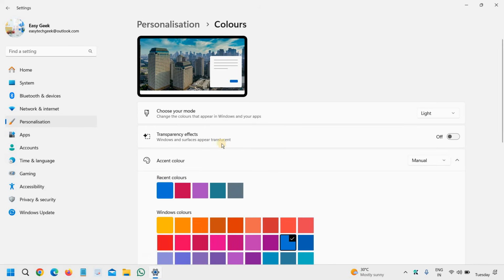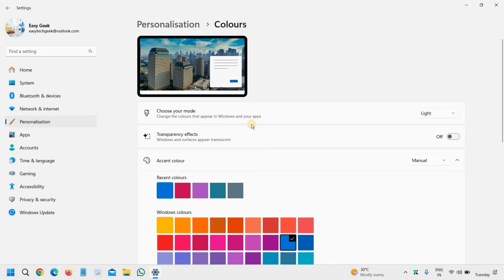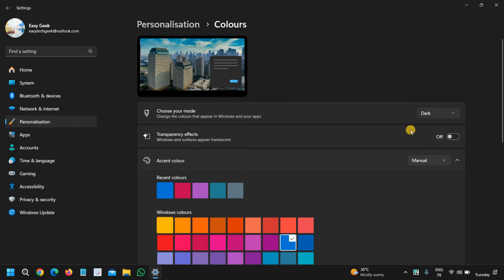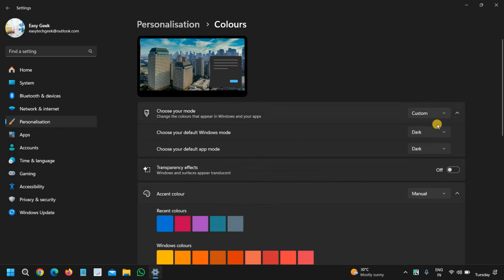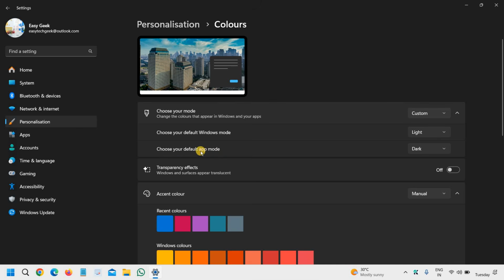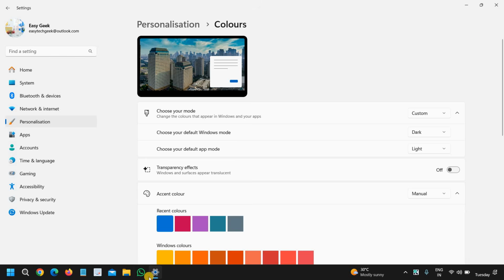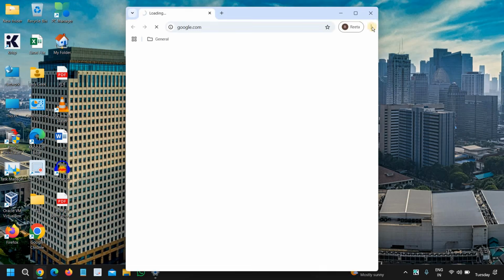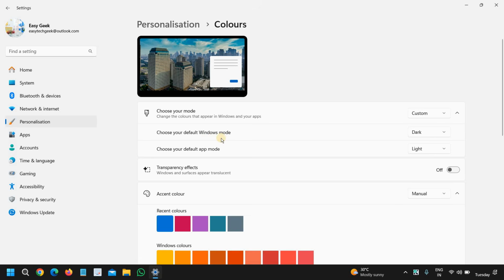How To Enable Dark Mode in Windows 11 - Step-by-Step Tutorial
Learn how to enable Dark Mode in Windows 11 with this step-by-step guide! In this tutorial, we’ll show you how to turn on dark mode in Windows 11, customize your settings, and enjoy a darker, eye-friendly interface across your PC. Dark Mode can help reduce eye strain, save battery life on laptops, and improve the overall look of Windows 11. Whether you're working late or simply prefer a darker theme, follow these quick and easy steps to enable dark mode on your Windows 11 device.

Key Topics Covered:

Enabling dark mode in Windows 11
Customizing Windows 11 dark theme settings
Switching from light to dark mode
Benefits of using dark mode on Windows 11
Dark Mode has become popular among Windows 11 users for its sleek appearance and comfort. Watch this tutorial to get the most out of your Windows 11 experience with Dark Mode settings!